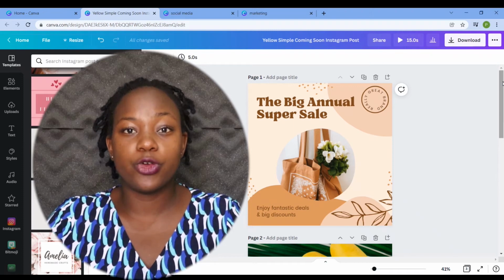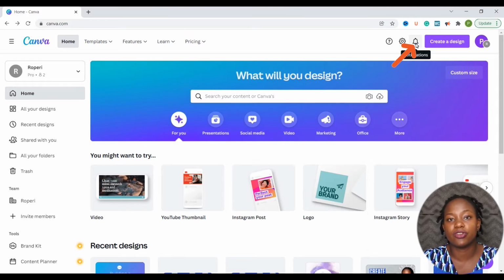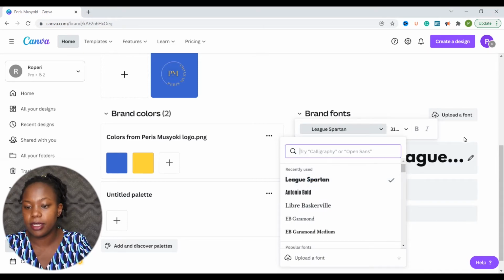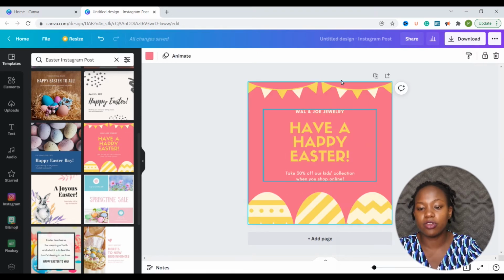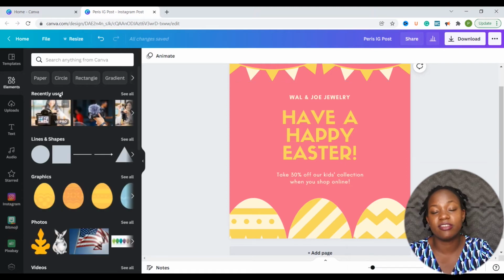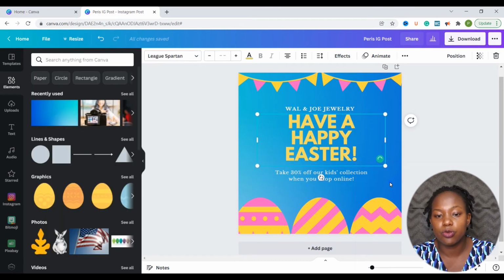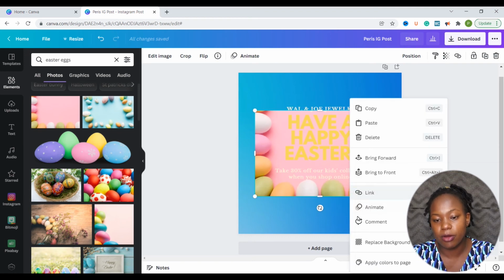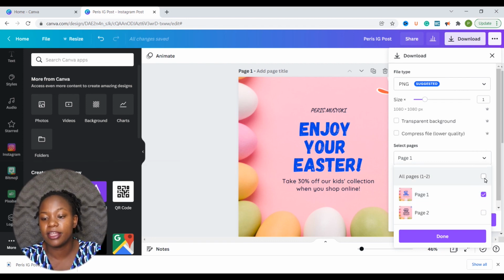How To Use Canva For BEGINNERS! [FULL Canva Tutorial 2022]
In this Canva tutorial, I take you through a complete guide on how to use Canva explaining the different  Canva features, functionalities, effects, and techniques you can use to create visually engaging graphics. What I really love about Canva is how easy it is to use especially for generating social media content for Instagram , Facebook and so on. After this one tutorial you will be ready to start designing.

Video Mentioned;
21 CANVA TIPS AND TRICKS  You Wish You Knew Earlier | Canva Tutorial For Beginners

- Peris Musyoki